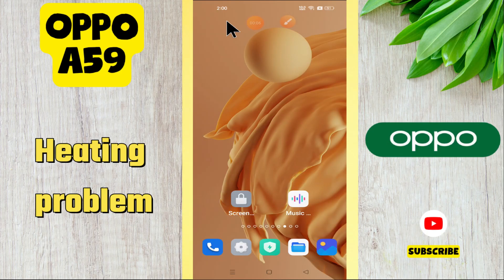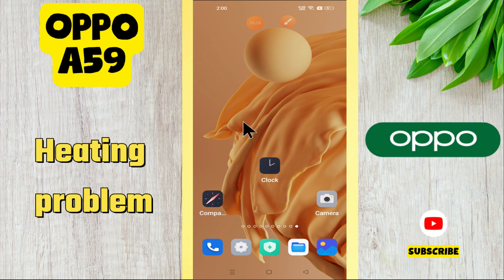Oppo A59 How to Fix Heating Problem || Over heating issue Solved